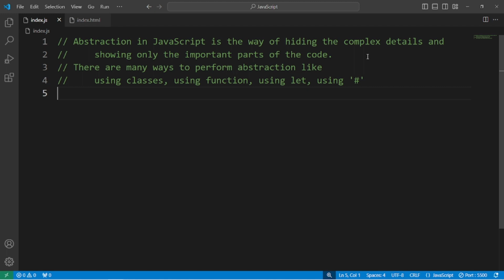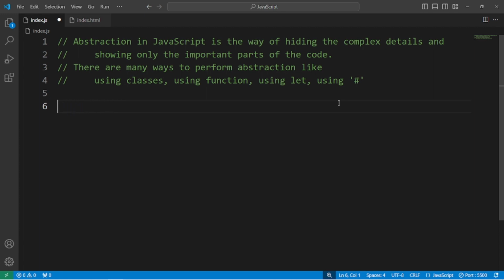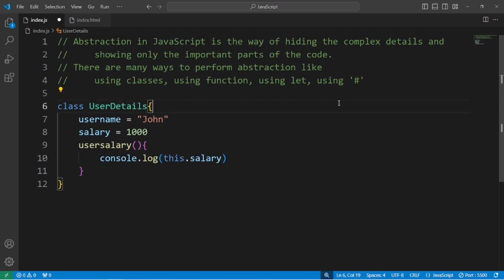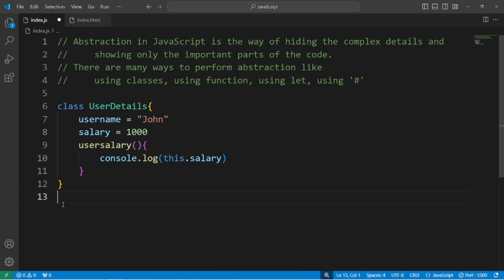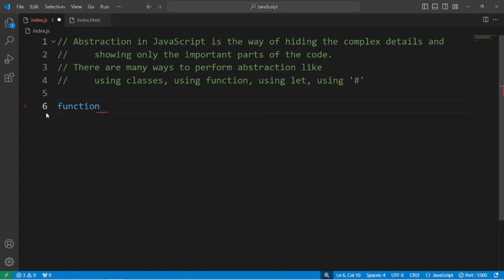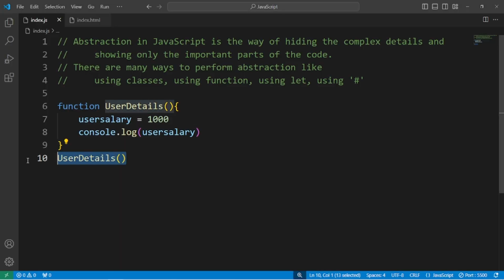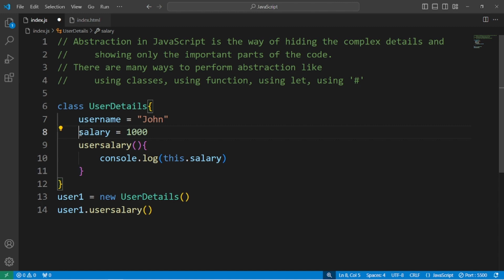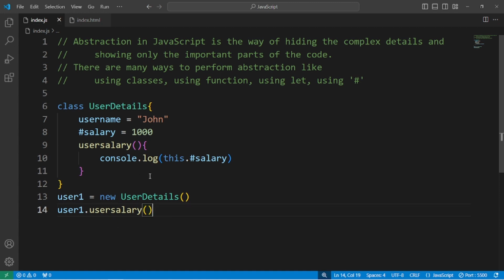Learn JavaScript Abstraction 🔍(JavaScript tutorial #18)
In this video we will learn about JavaScript Abstraction!!

👇 👇 Topics👇👇:
Introduction to Abstraction!
Using Classes
using functions
Using let
Using #